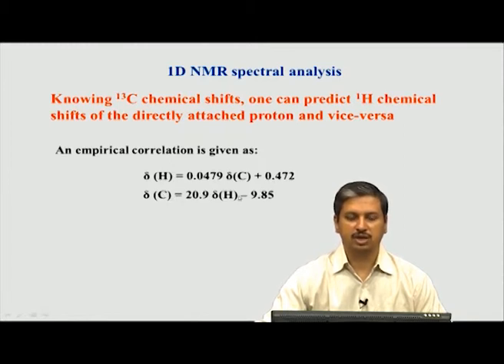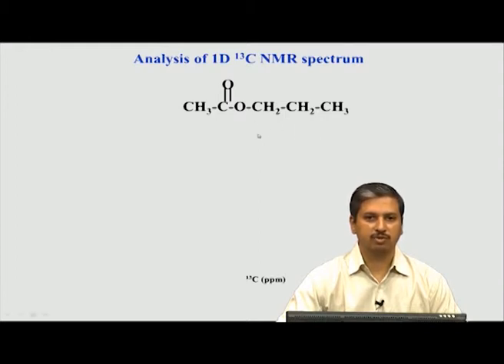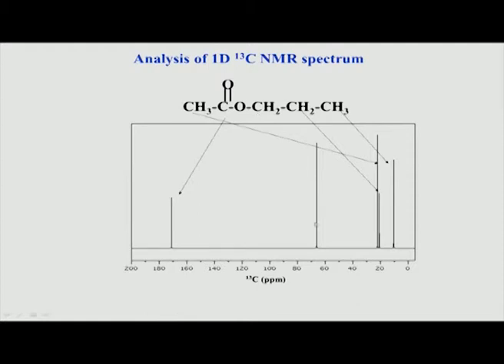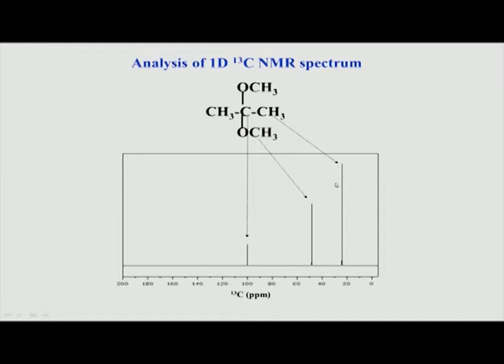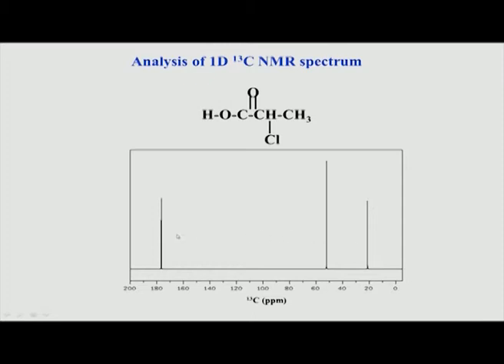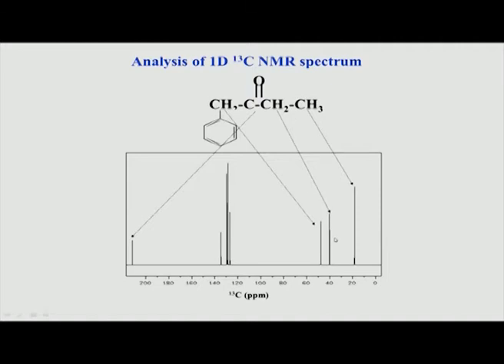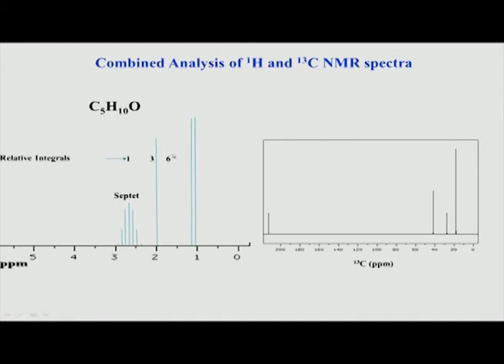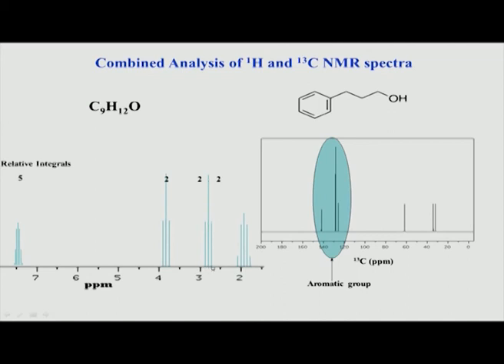Lecture No 20